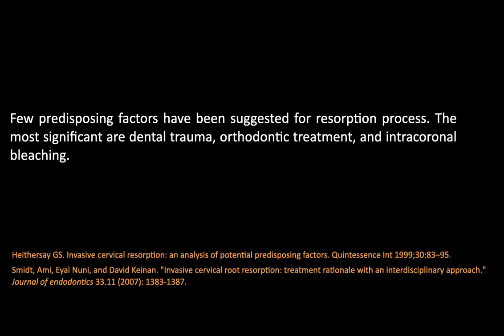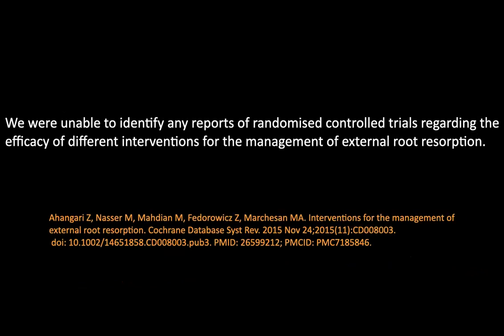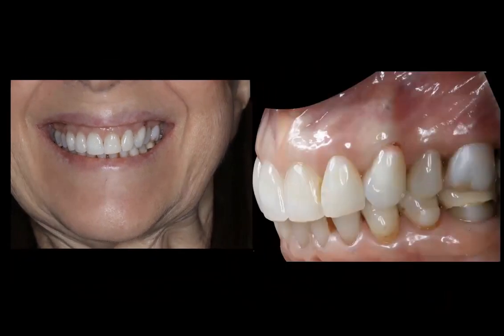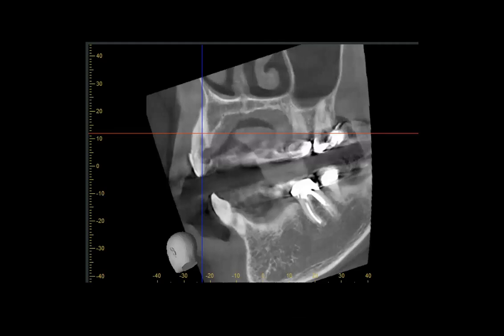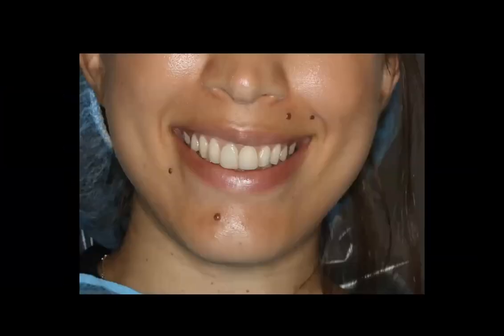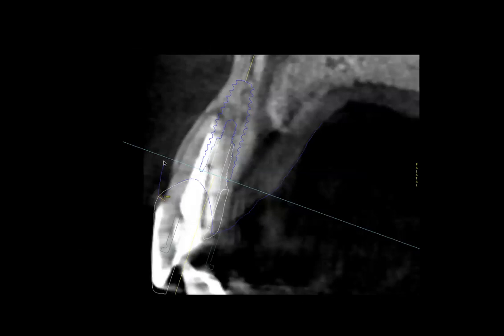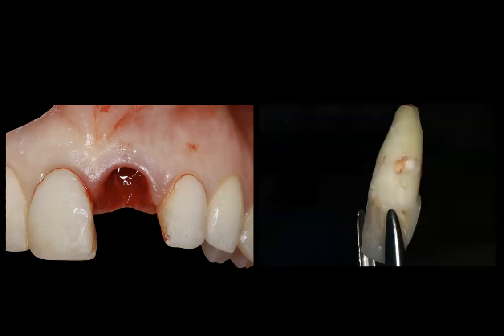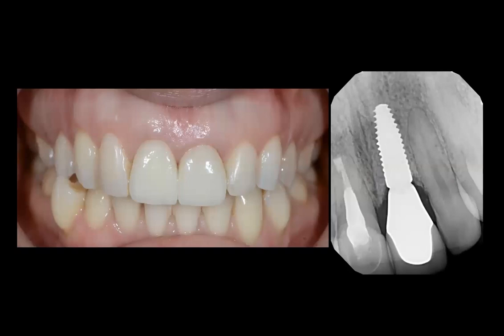Root resorption and treatment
Root resorption is a phenomenon where the tooth basically eat itself. Many theories about the causing factor but it is still an inflammatory process that would not stop. In this podcast I will be discussing through two cases the modality of treatment. Happy listening and watching on You Tube